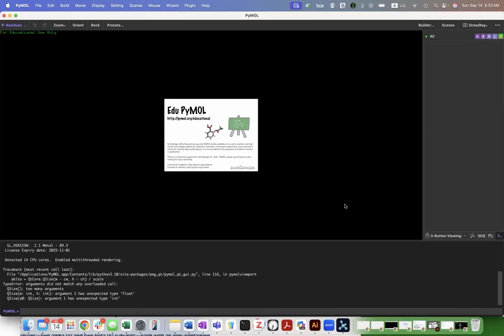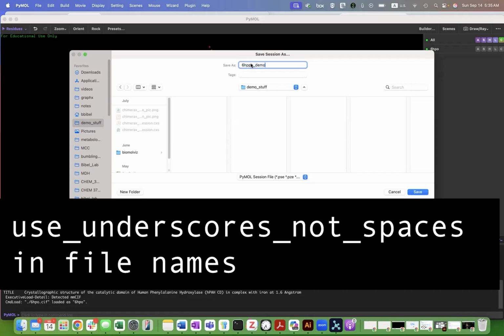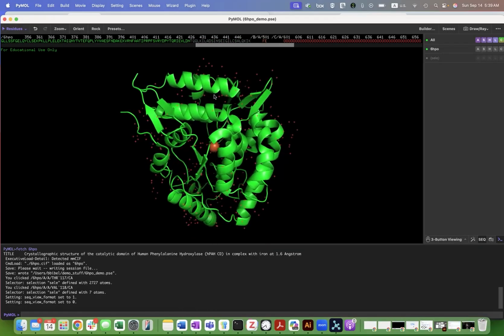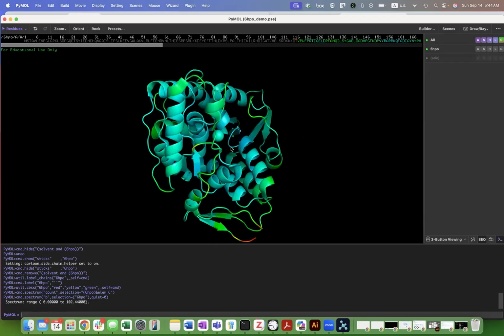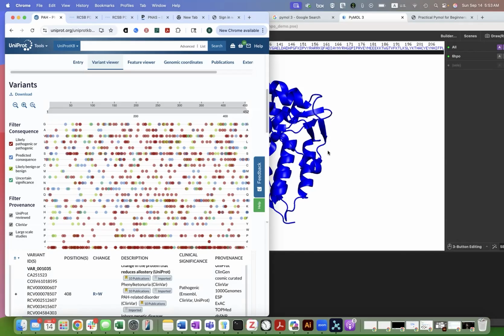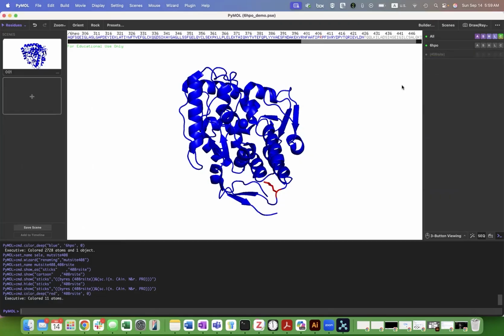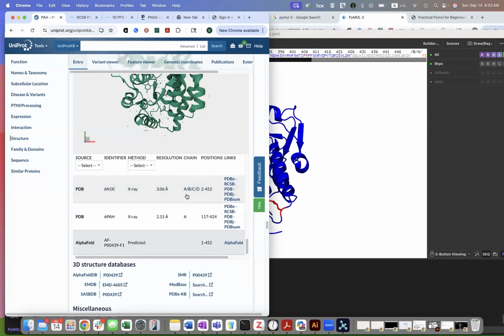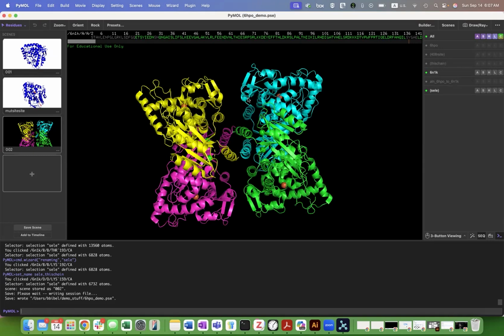PyMOL fundamentals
This video covers basic navigation and features, and using Uniprot and PDB in combination with PyMOL to find and show a protein with key residues in stick.

Acevedo, R., & Procko, K. (Eds.). (2025). Seeing the Invisible: Learning to Teach with Biomolecular Visualization. The University of Texas at Austin.

* and I made a page on my blog that has links to all my structural biology posts

Swanson Does Science, PyMOL for Beginners - video 1: orientation – Using the mouse min 10-11:20

The bumbling biochemist: PyMol tips: hide → unselected; copy to object; extract to object; export molecule, etc. Shows how to show monomer with NAD & malate

Molecular memory PyMOL 101